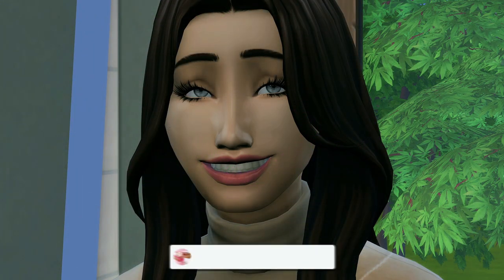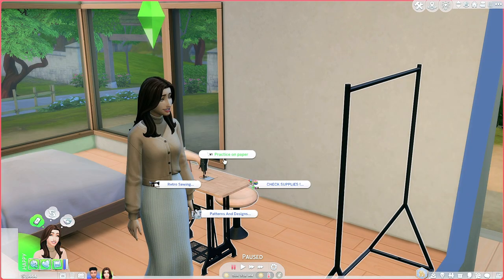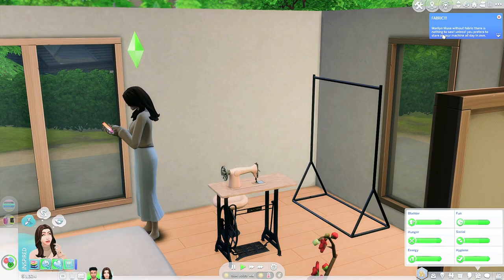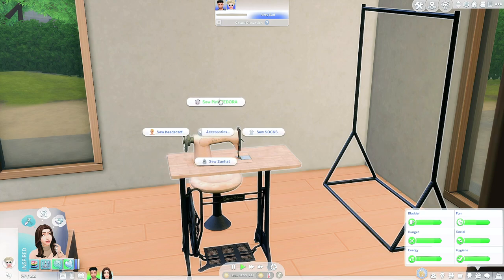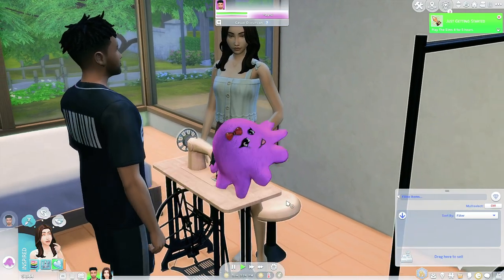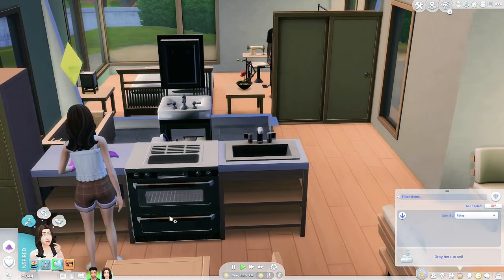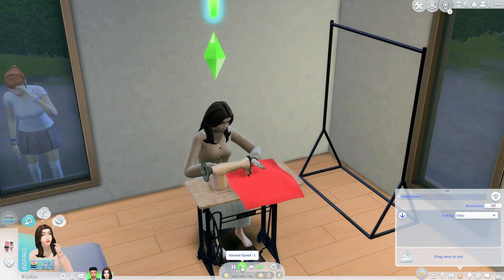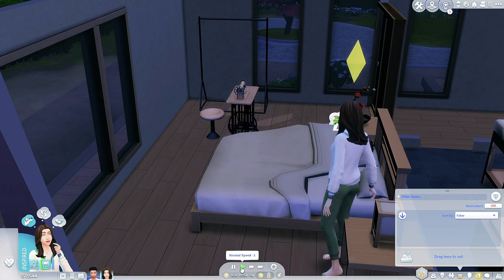Now You Can Sew In The Sims 4 & Make SO MANY Custom Items😍 | Sewing Machine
you can sew in the sims 4 with this sewing machine mod made by Izzy & Mariam! make tons of different custom items, share them on simstok, simstagram, sell them on plopsy and more!

♡ socials ♡
*:･ﾟ✧┈┈┈┈ ୨♡୧ ┈┈┈┈✧･ﾟ:*

♡ faq ♡
♡ rode podcaster
- what editing program do you use?